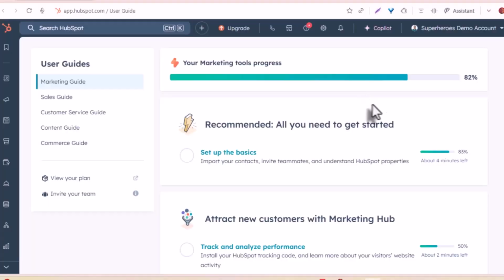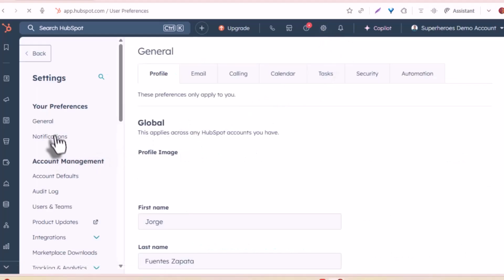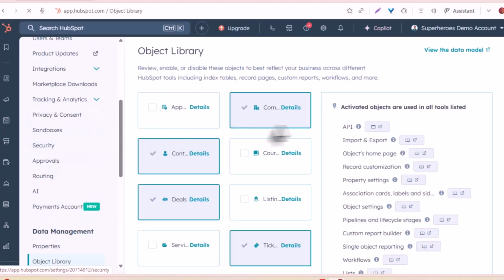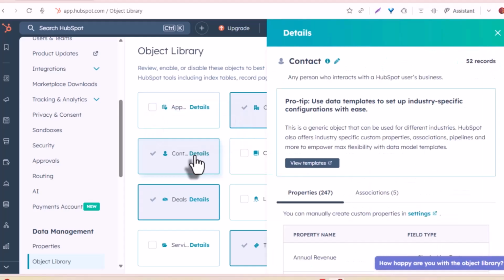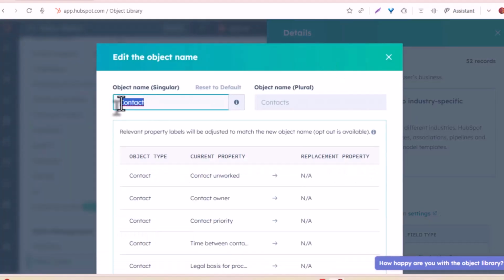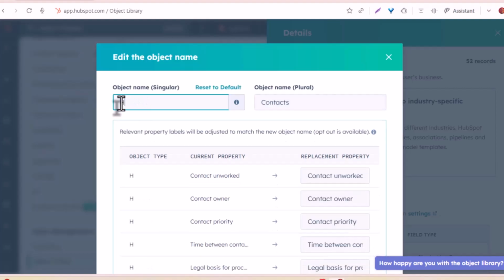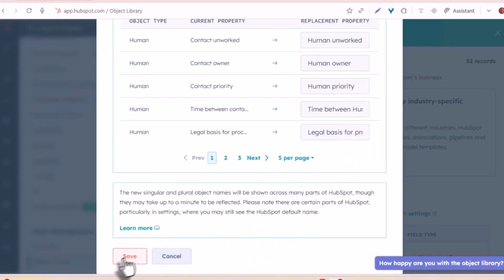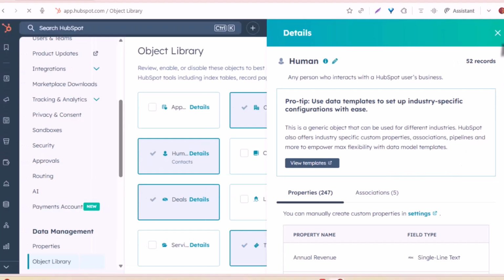How to Rename Default HubSpot Objects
-Learn how to quickly rename default objects in HubSpot to better align with your business needs. In this short and actionable tutorial, we’ll walk you through the exact steps to customize object names in HubSpot’s CRM — whether it's Contacts, Deals, Companies, or more.

🎯 Perfect for:

- HubSpot beginners

- CRM admins

- Marketing & sales ops professionals

🎓 What You’ll Learn:

- Where to find object settings

- How to rename default objects

- Tips to avoid breaking workflows